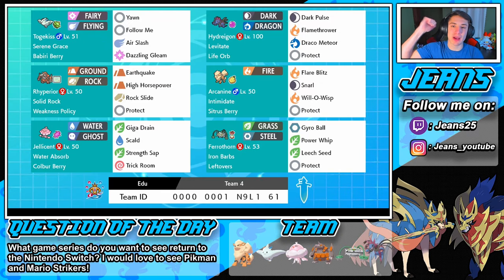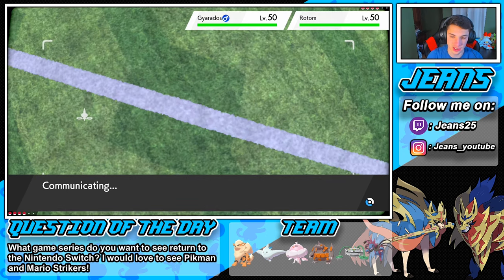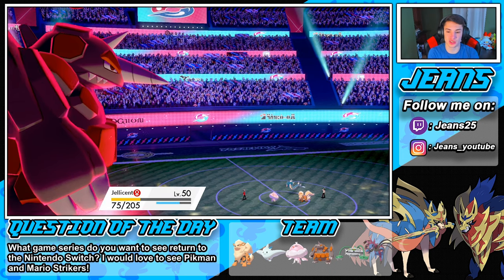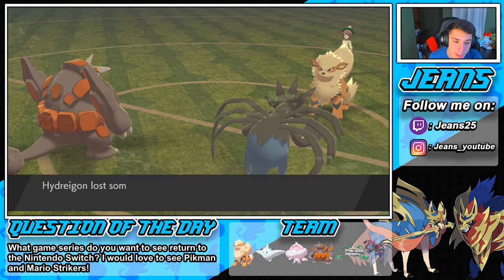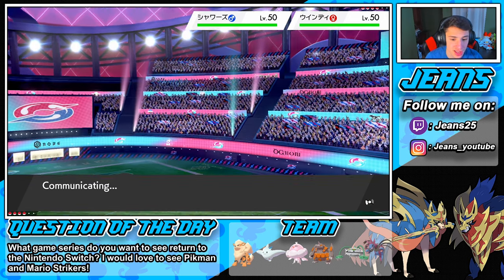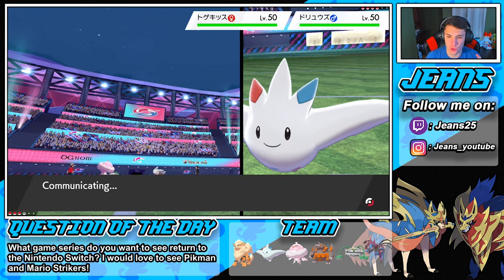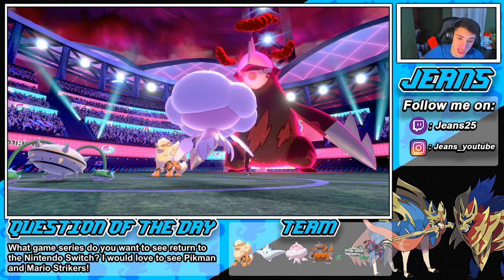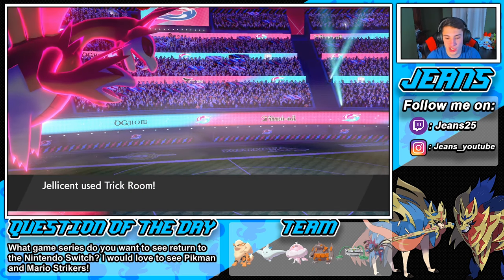This Jellicent Team Is Taking Over! - Pokémon Sword and Shield Competitive Ranked Double Battles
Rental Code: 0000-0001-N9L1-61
Team:
Togekiss (Babiri Berry)
Bold Nature
  - Yawn
- Air Slash
- Dazzling Gleam

Rhyperior (Weakness Policy)
Ability: Solid Rock
Adamant Nature
  - Earthquake
- High Horsepower
- Rock Slide
- Protect

Jellicent (Colbur Berry)
Sassy Nature
- Giga Drain
- Scald
- Strength Sap
- Trick Room

Hydreigon (Life Orb)
Ability: Levitate
EVs: 4 HP / 252 SpA / 252 Spe
Timid Nature
- Dark Pulse
- Flamethrower
- Draco Meteor
- Protect

Arcanine (Sitrus Berry)
Ability: Intimidate
Impish Nature
- Flare Blitz
- Snarl
- Will-O-Wisp
- Protect

Ferrothorn (Leftovers)
Relaxed Nature
- Gyro Ball
- Power Whip
- Leech Seed
- Protect

A new meta team that uses Jellicent to set up and then slowly wait out your opponent with your bulky yet dangerous team!